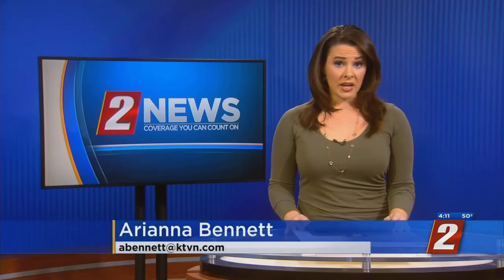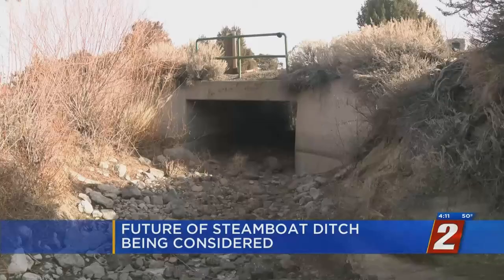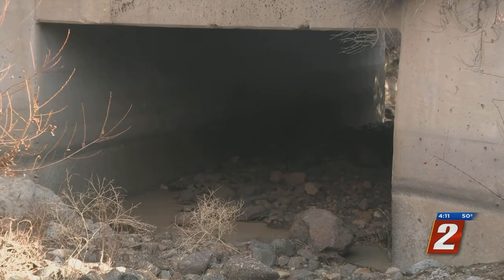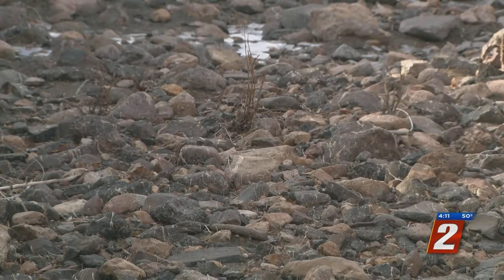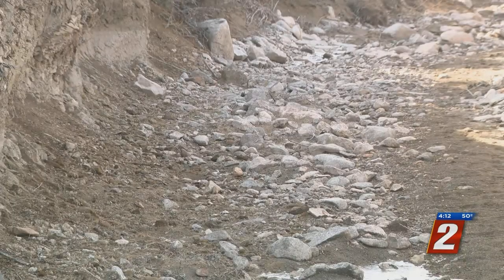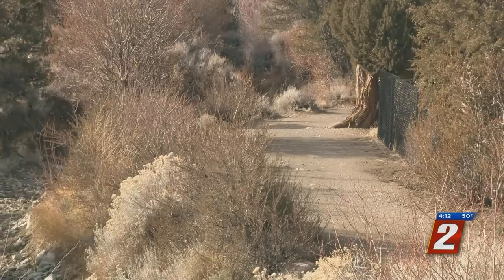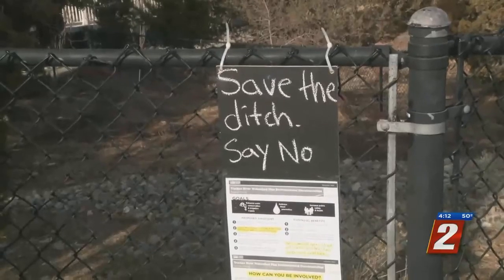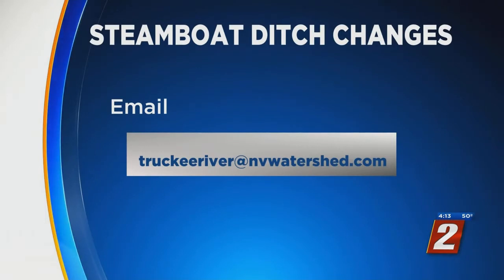Steamboat Ditch Changes